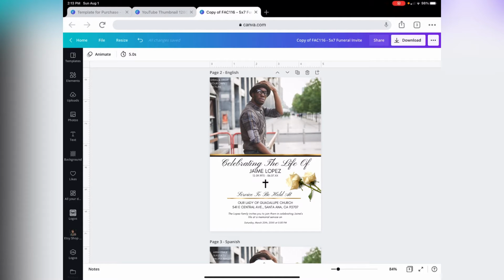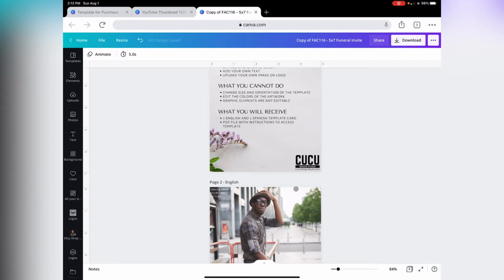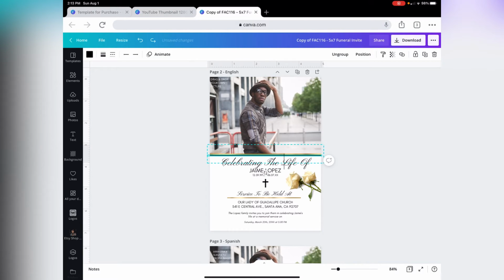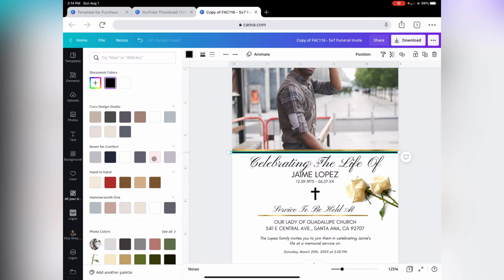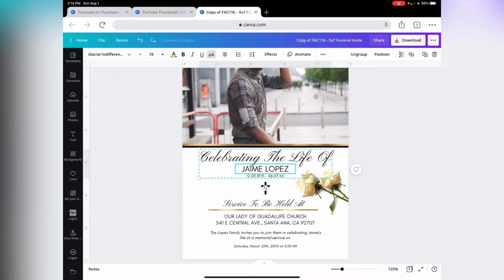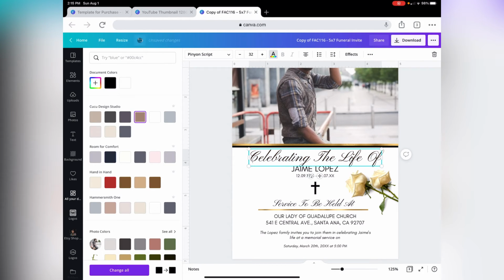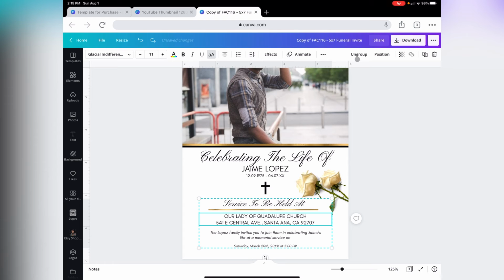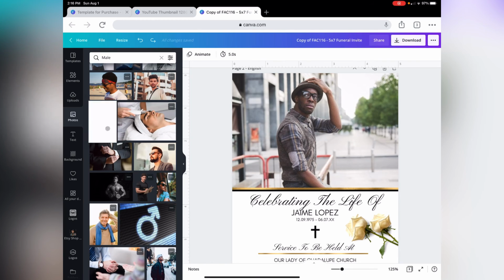In Loving Memory Funeral Card Template Edit in Canva | FAC116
Video tutorial on how to edit template card. If you would like to purchase this Canva template direct link is down below.

DIRECT LINK:
English Template